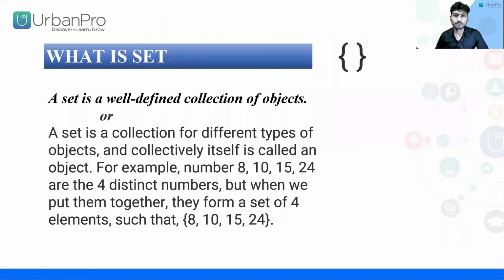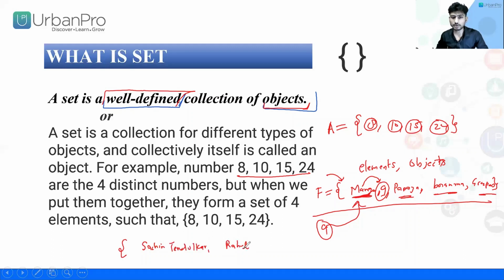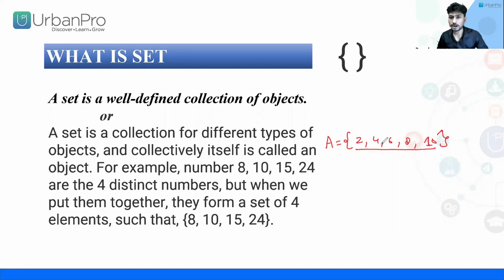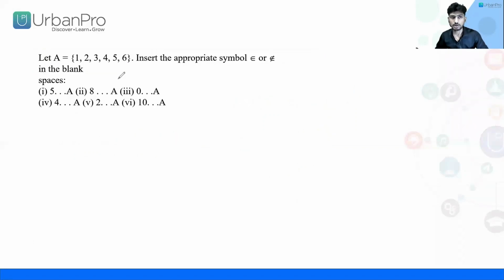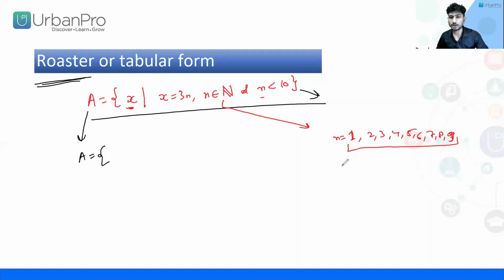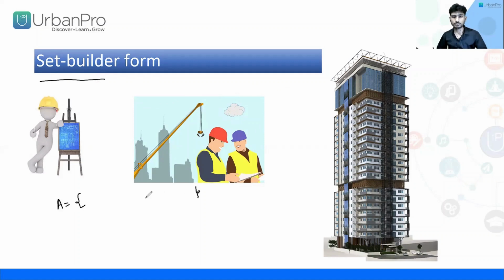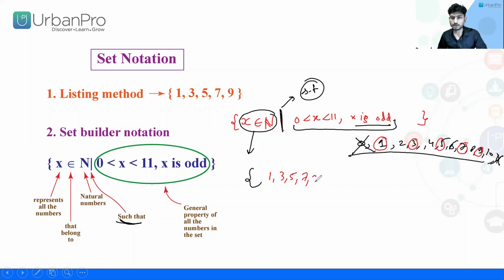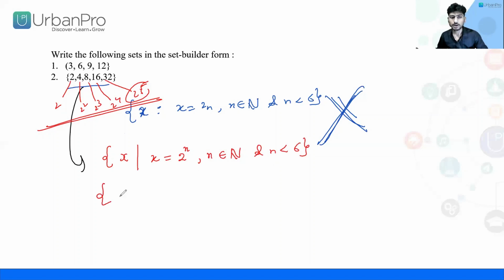Class 11 Maths: Chapter 1 | Set Theory | Learn with Rahul Verma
Rahul, in this video, has talked about SET. In the discussion, he gave a briefing on the definition of SET. Then he explained the common uses of SET in representation. He further discussed the meaning of symbols. Rahul then discussed what the roster and tabular form are. At last, he ended the discussion by explaining the SET Builder Form.

If you are looking for other subject tutors, post your requirement